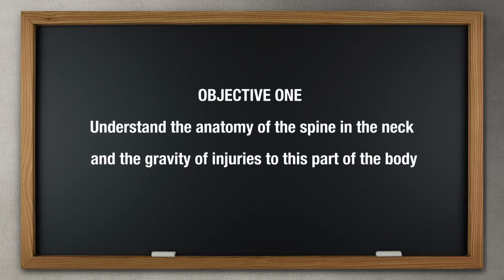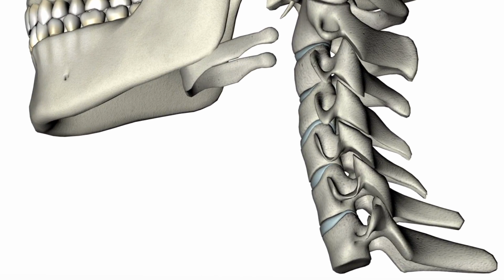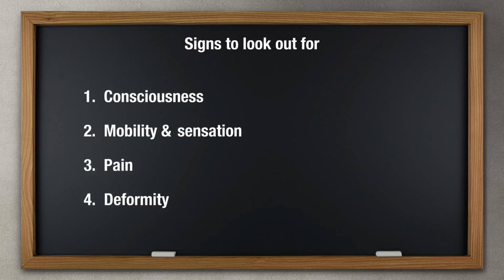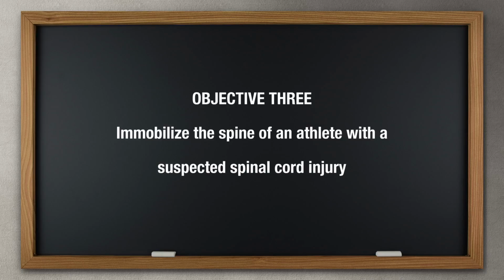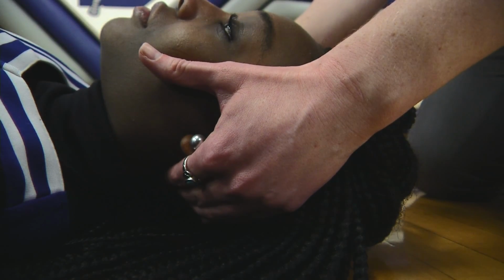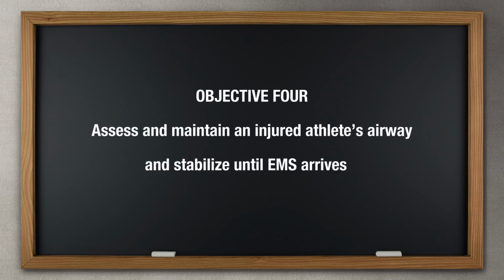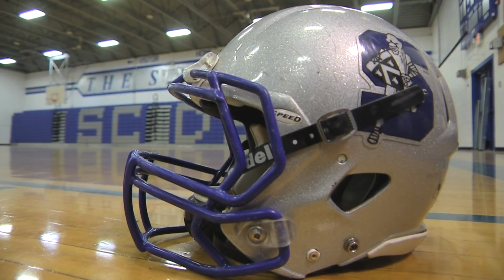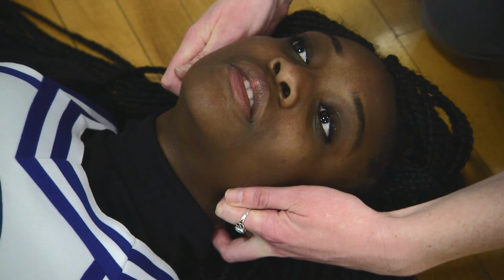Module 5 Neck and Spinal Cord Injury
Neck and Spinal Cord Injury